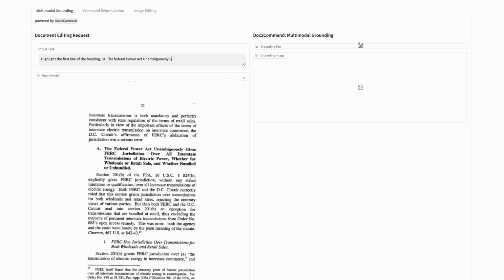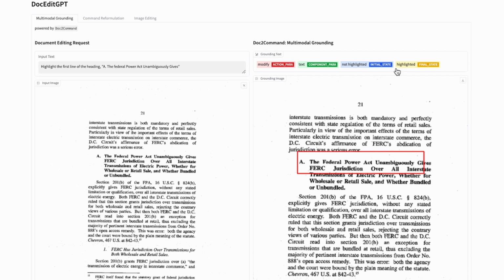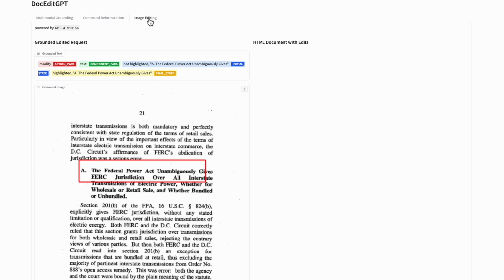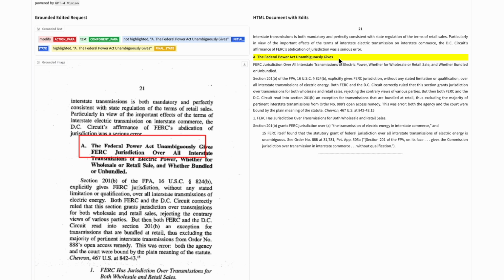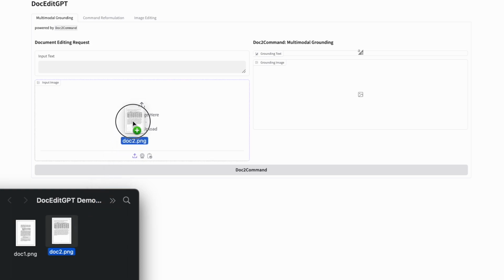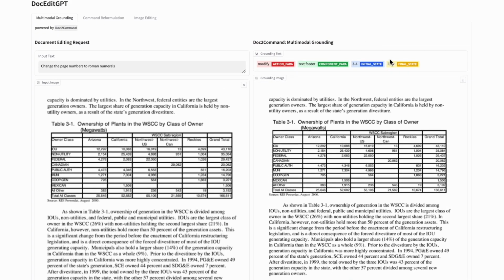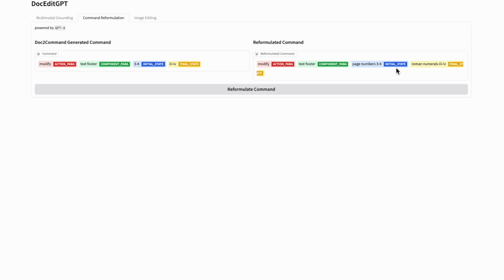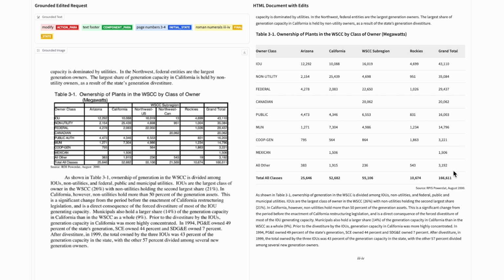Demo for "DocEditGPT: Document Structure Editing Via Multimodal LLM Grounding"